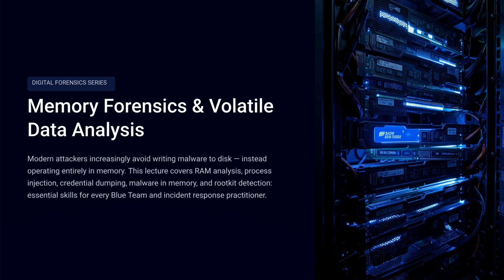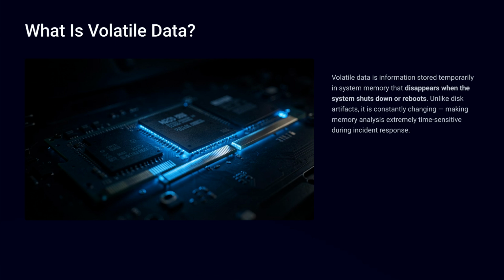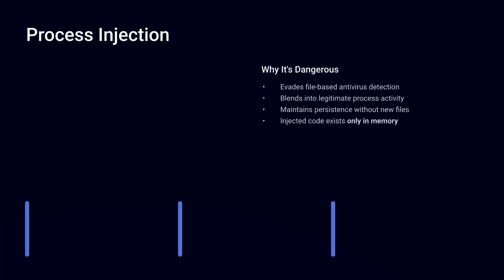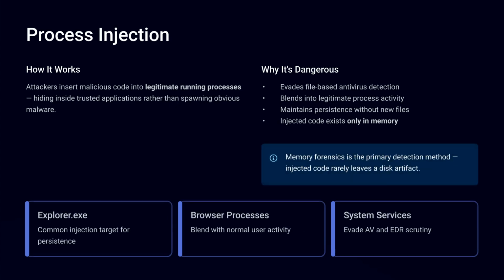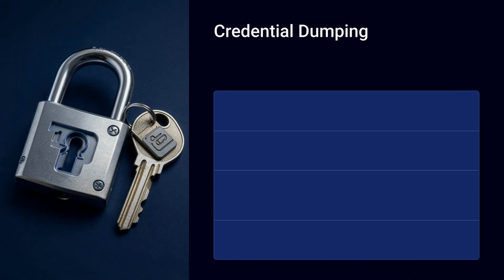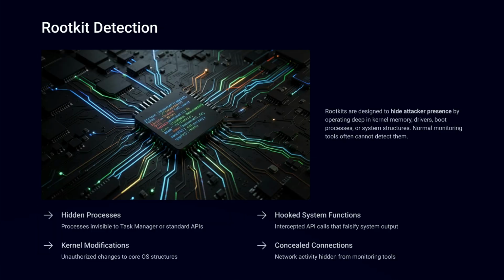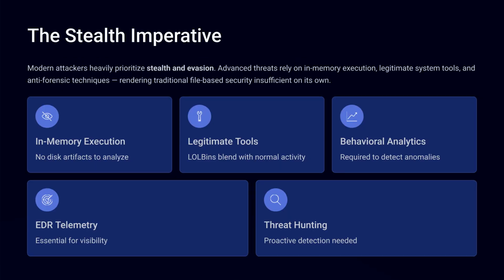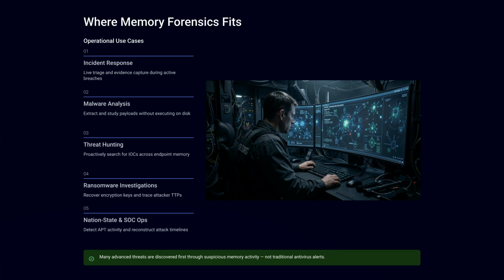Lecture 33 : Memory Forensics & Volatile Data Analysis | Blue Team Defensive Security